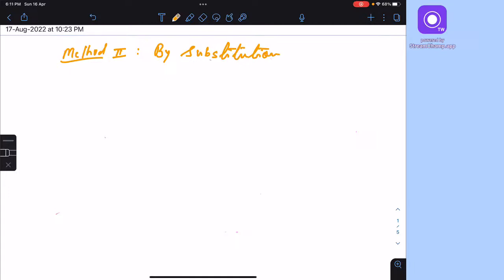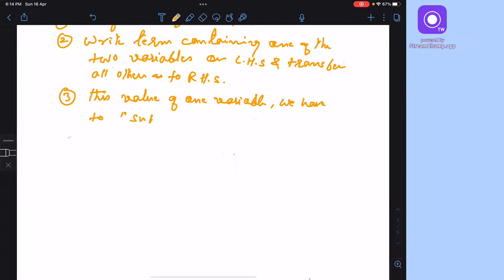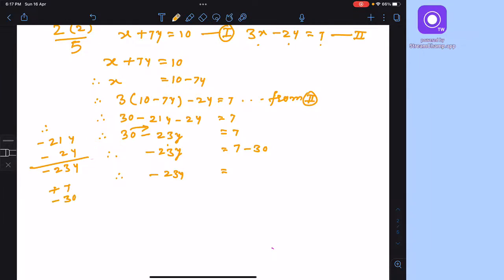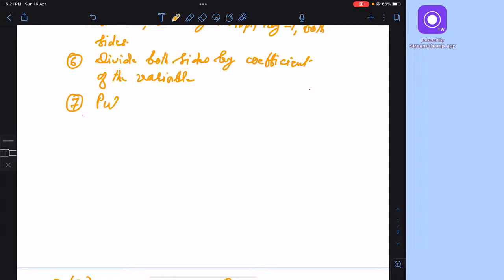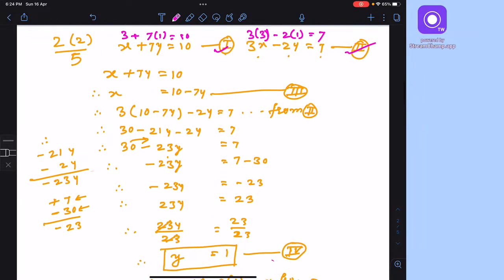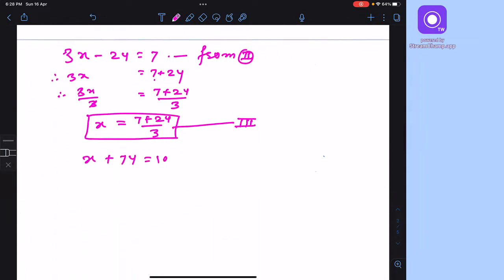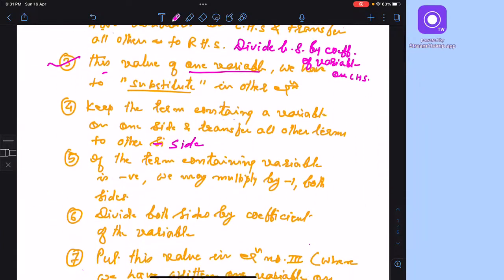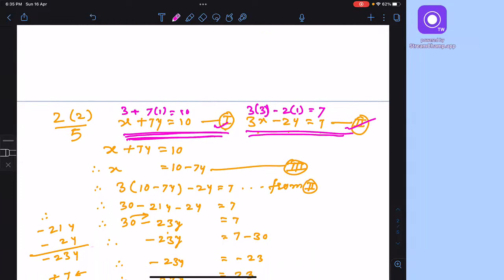Solving Equations In Two Variables ( by substitution method)